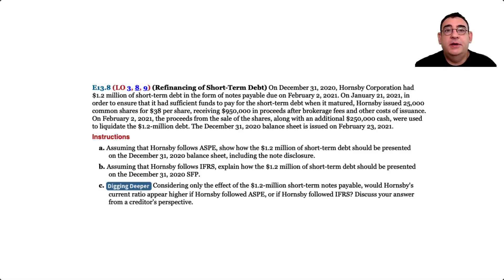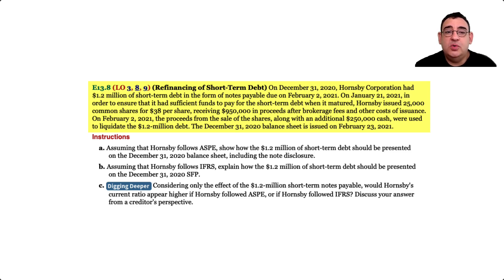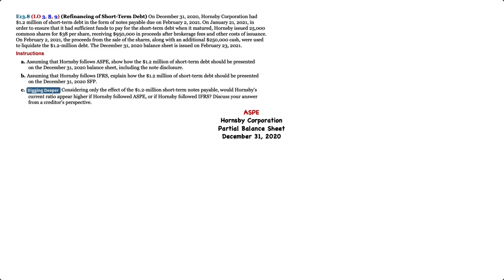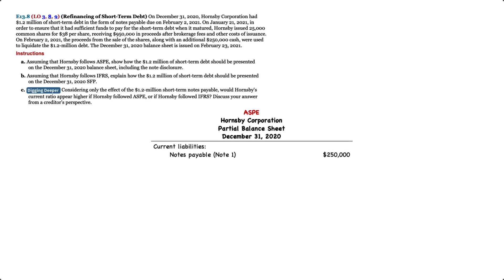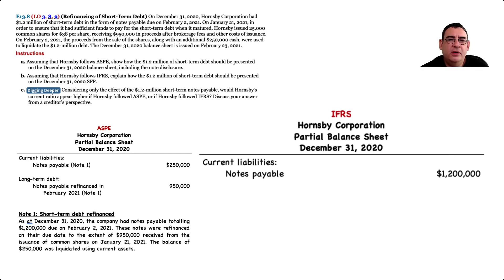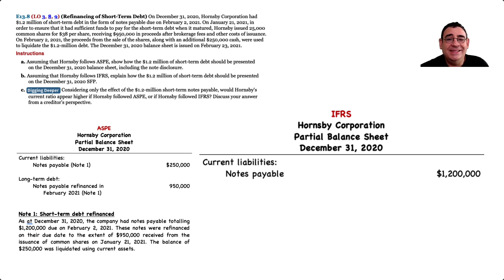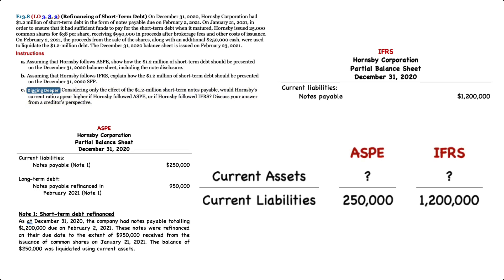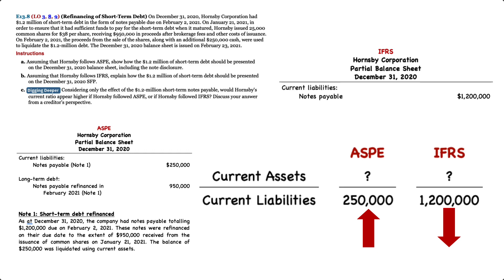Intermediate Financial Accounting II: Refinancing of Short-Term Debt (ASPE & IFRS)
This video demonstrates how to classify and present refinanced short-term debt under ASPE and IFRS.